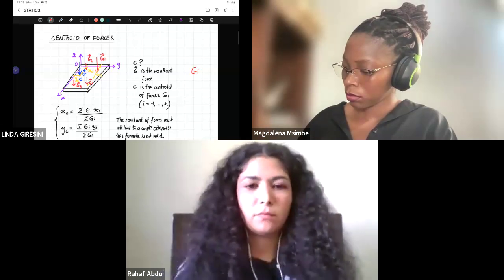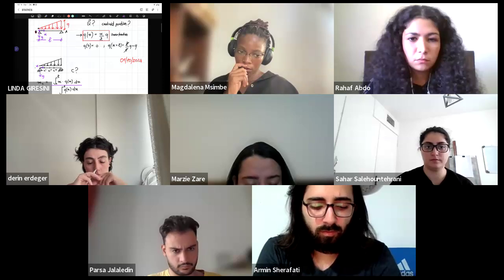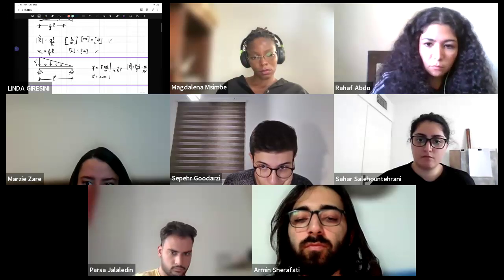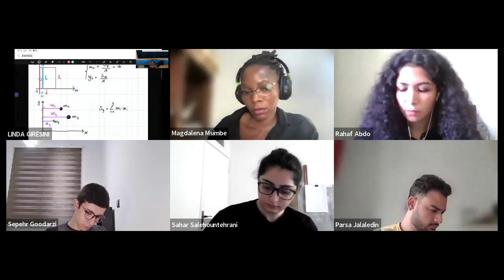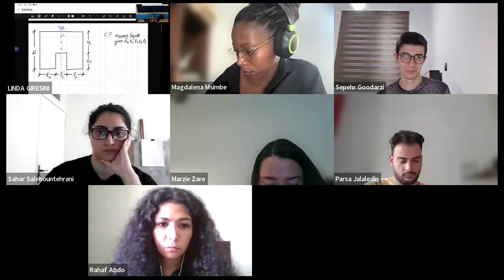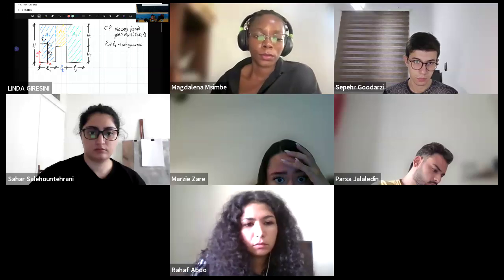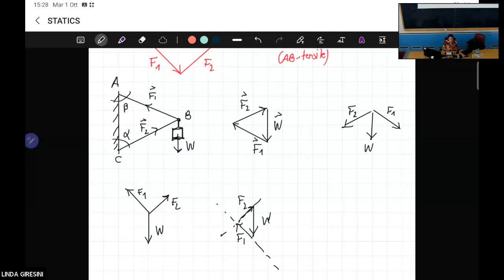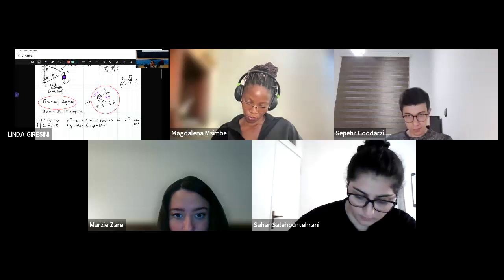SEAMB 24-25 Exercise on centroid of line force, centroid of masonry façade, static moments, supports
Class of course Structural Engineering of Ancient and Modern Buildings - Architecture (Conservation), Sapienza University of Rome, Oct. 1st 2024